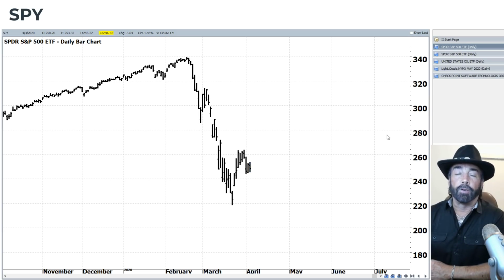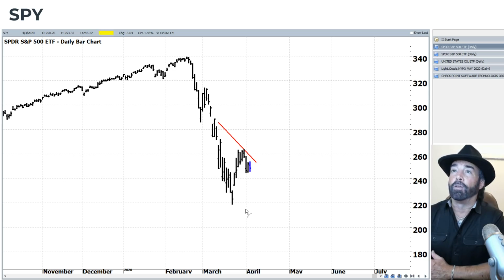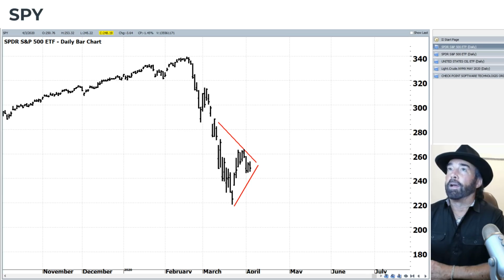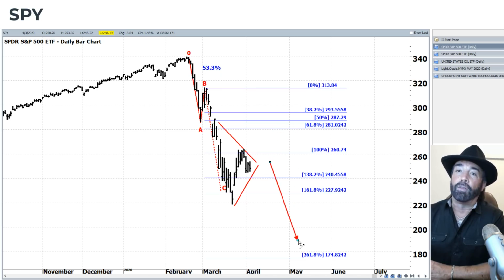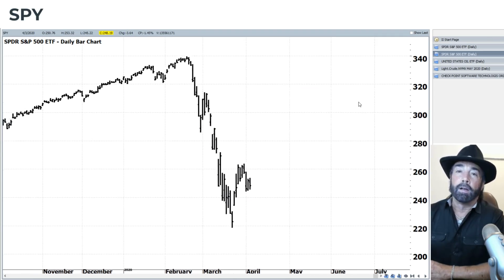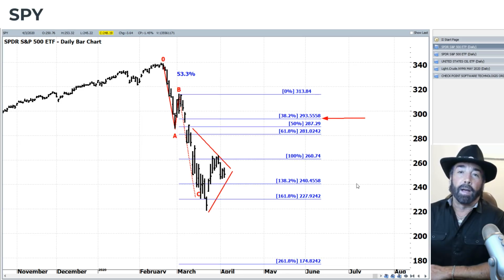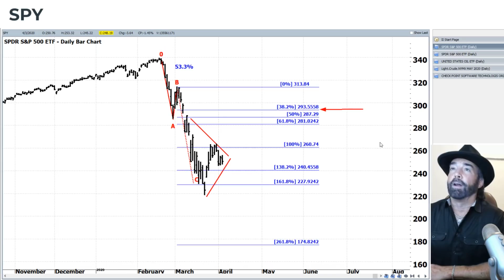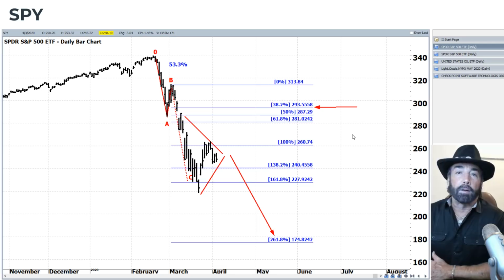S&P500 VIX Elliott Wave U.S. Market Update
The market is forming a large symmetrical triangle indicating a significant break out ahead. As Rob has said, the next possible move could still be bullish or bearish...  but a symmetrical triangle certainly shows us consolidation is running it's course and the market is ready to move strongly! Get the latest update from Rob... Oh, and the hat is back by popular demand!

TradeFinder includes a live update of U.S. Markets plus a breakdown of trading opportunities from our EWO Trade Alert services. As a subscriber you’ll hear about selected trading opportunities each week.

:: Covered in this Video ::

► VIX volatility analysis
► U.S. economic analysis